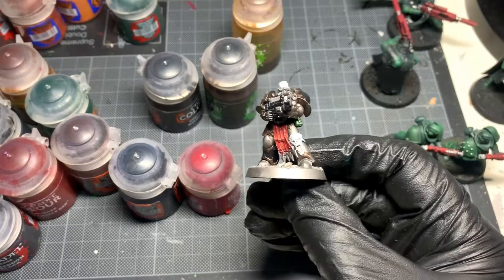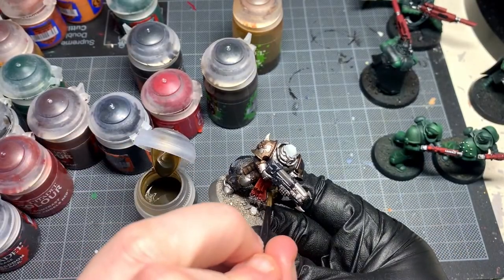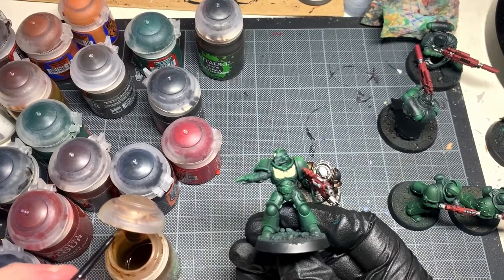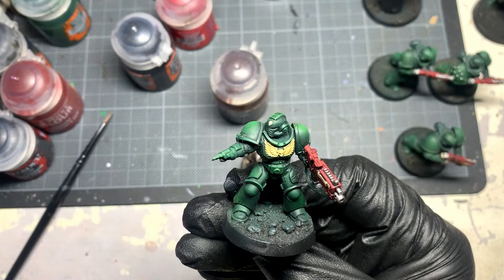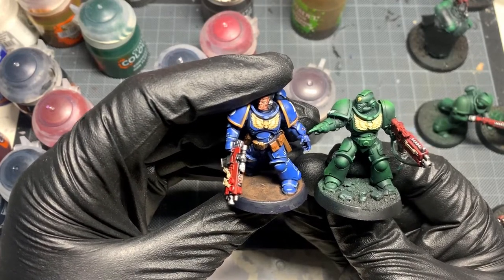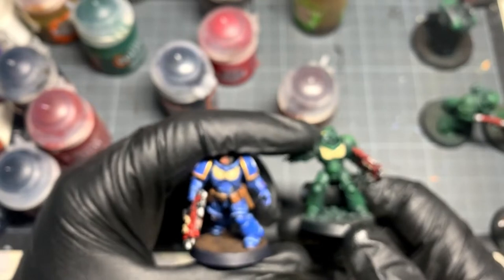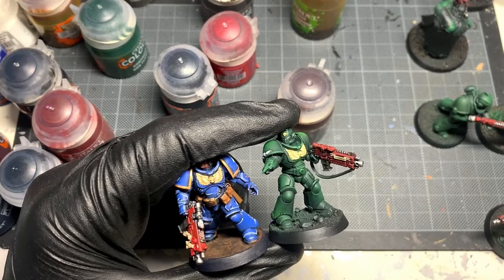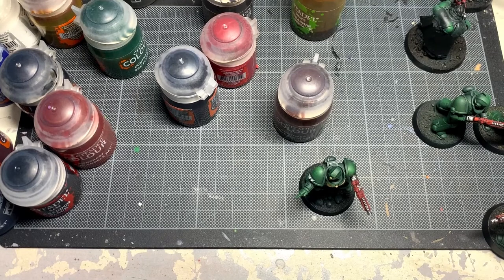Games Workshops Contrast Skeleton Horde V Ushabti Bone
Taking a look at which works better when speed painting. Contrast paints are not always a good substitute so I thought I would take a look at what both of these paints would look like on a miniature.